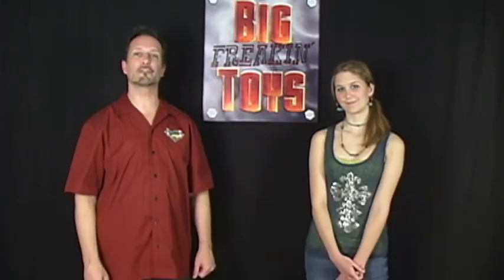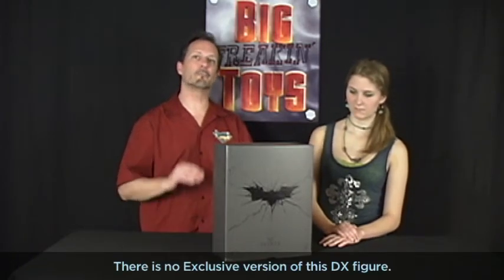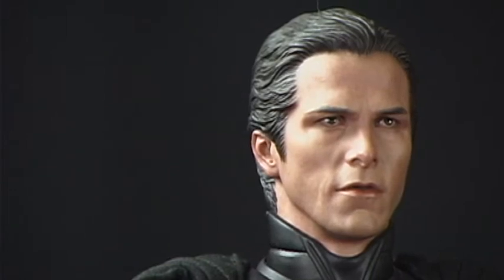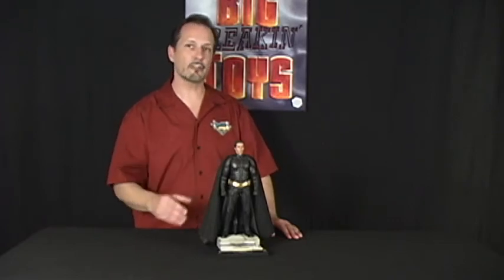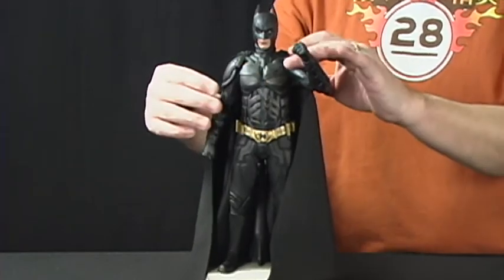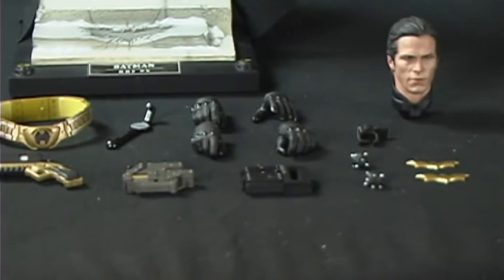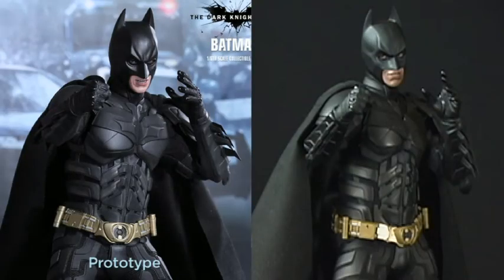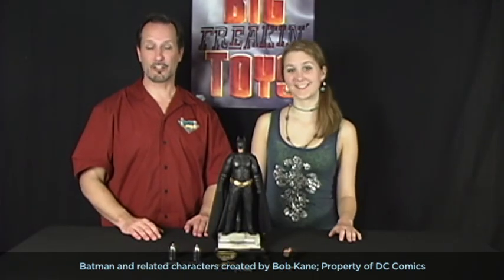Hot Toys' 1/6 scale Batman DX (TDKR) Review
Our first long-awaited Video Review of 2014 covers one of Hot Toys' latest DX Figure collectibles- the Dark Knight Rises Batman deluxe sixth scale figure.